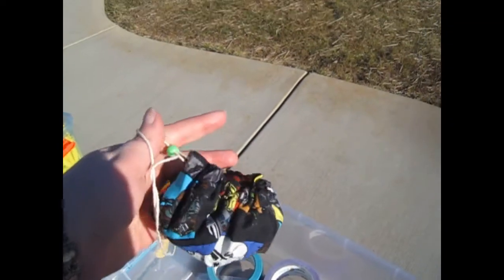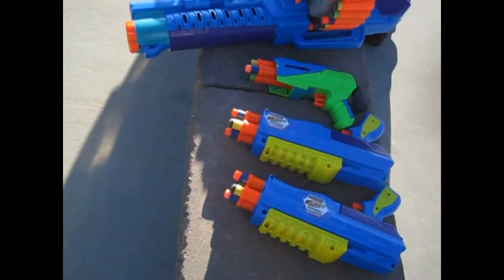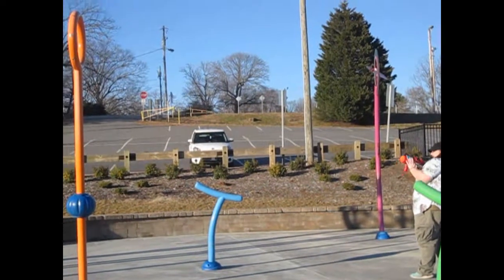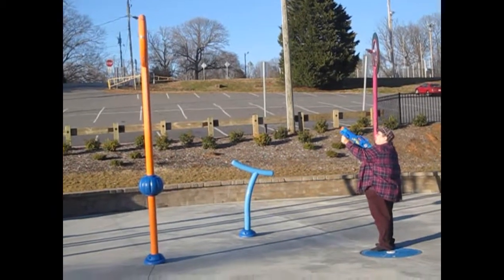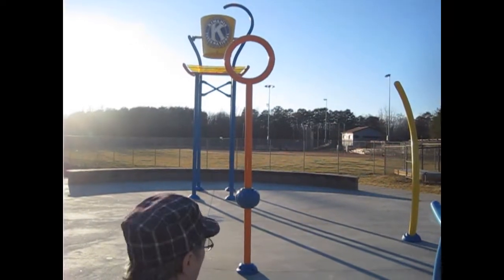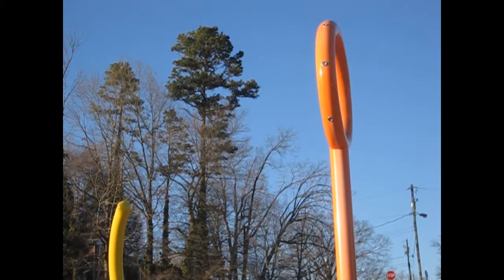Between the eyes? Behind the sides? Behind the scenes! Photo shoot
I’m doing a new format, so if you’ve watched it off and on it’s VERY different to what I was posting before.  Each day is a theme.  Monday – Weekly Vlog update, Tuesday – a review or cooking video, Wednesday – Live Stream or demonstration, Thursday – No video unless something major happens that week, Friday - Haul videos/unboxing/mail vlog/things I’ve had for years, Saturday – Sabbath rest, Sunday – Podcasts.

Like my Facebook page for when videos go live or other updates

LOVE! PEACE! BYE!